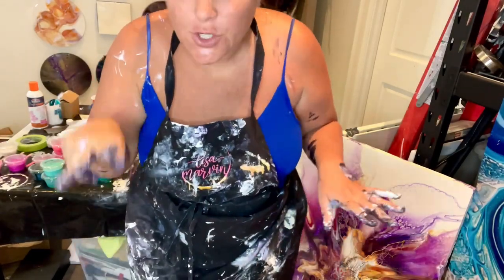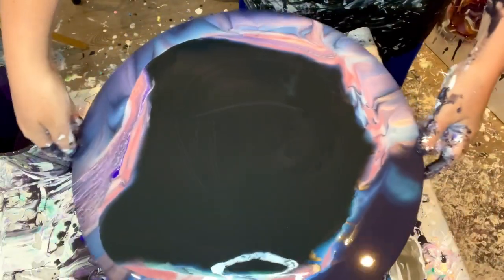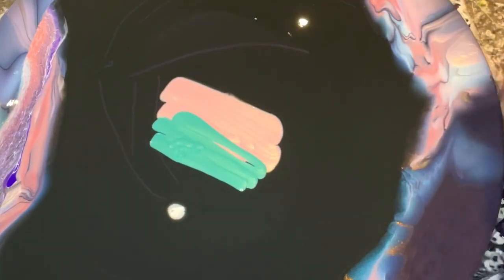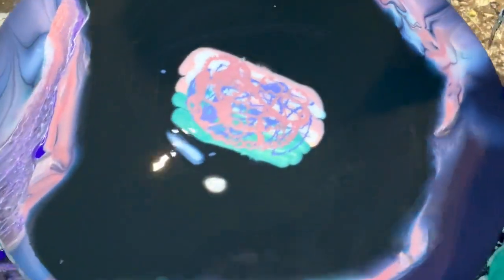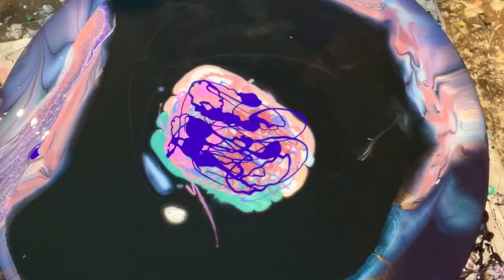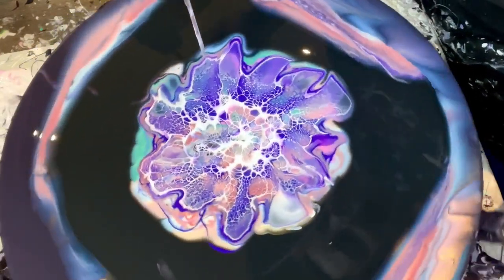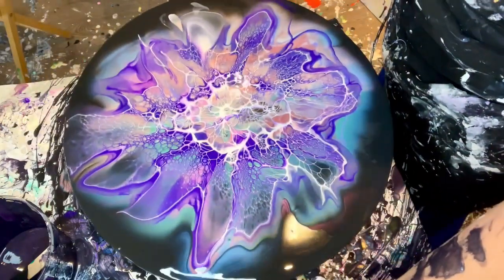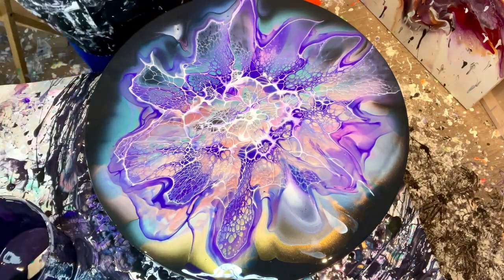#207 Magical! Ethereal Bloom! 🧚‍♀️